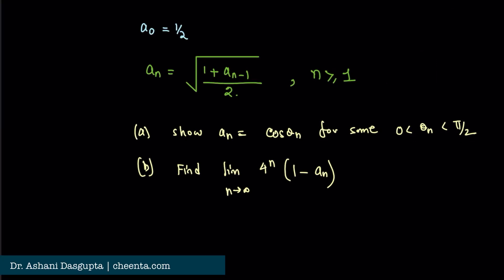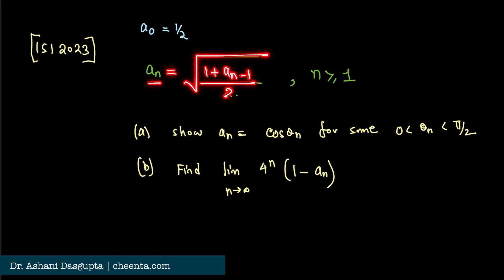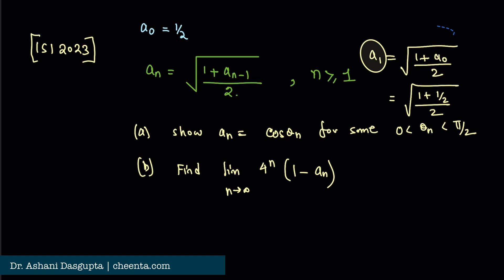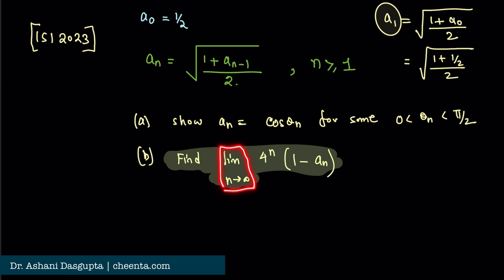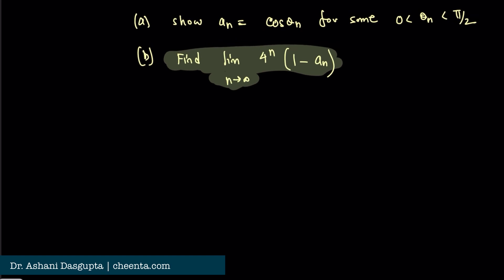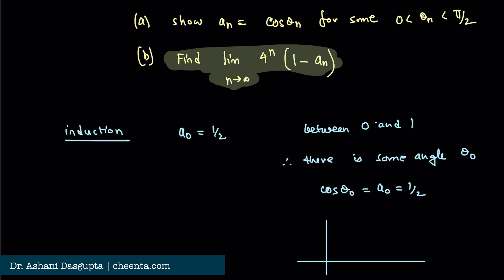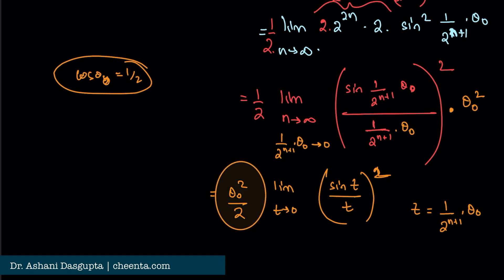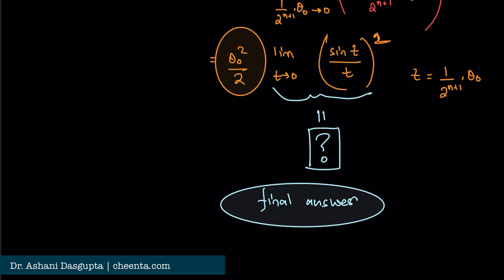Cosine formula to compute the limit | ISI BStat BMath Entrance 2023 Subj P2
to engage problems, solutions and discussions from ISI BStat BMath Entrance 2023

This problem from ISI BStat BMath Entrance 2023 starts with a recursively defined sequence and then computes a limit using that sequence.